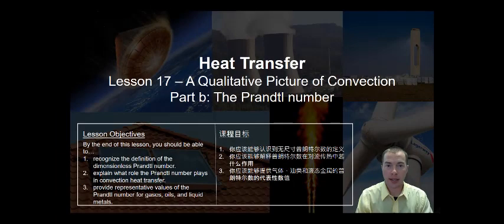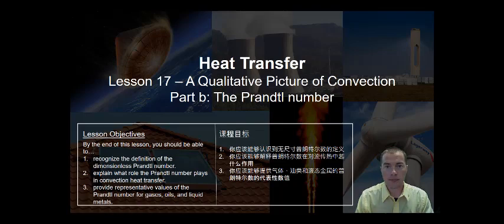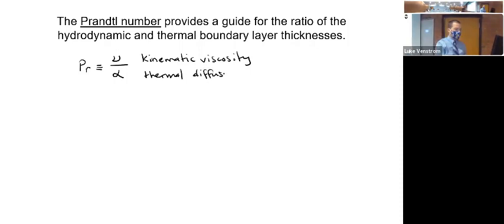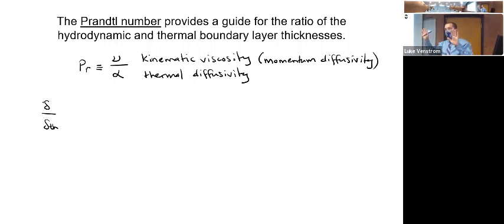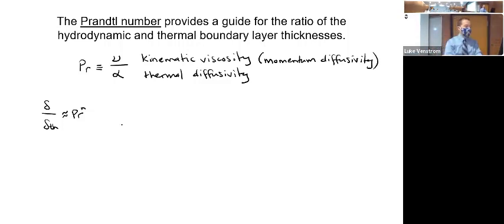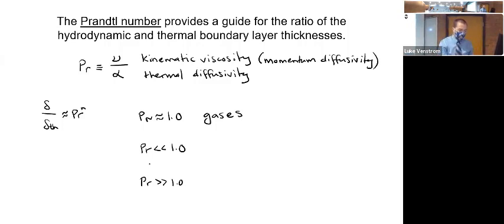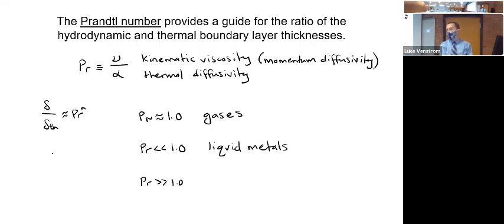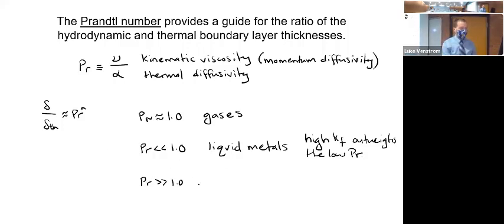L17 B Prandtl number